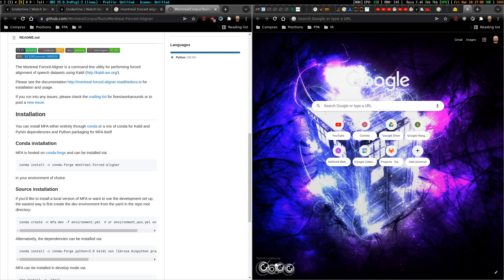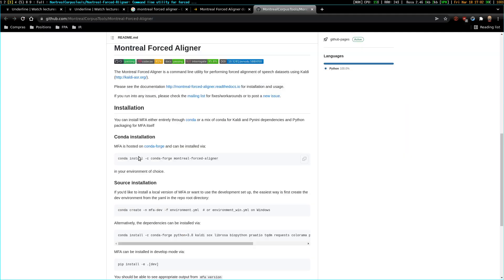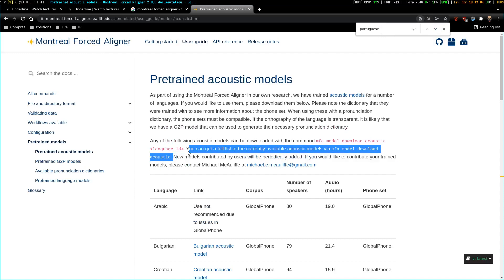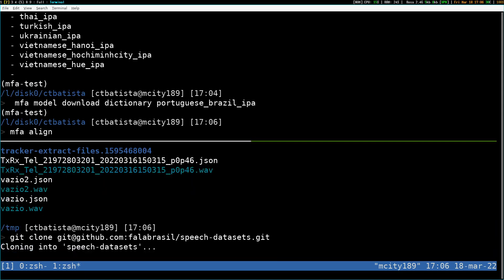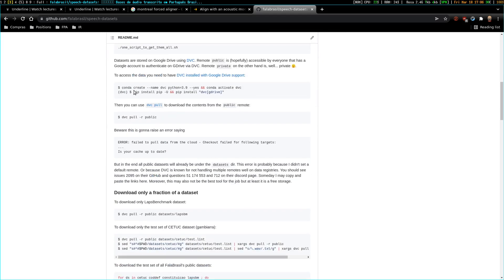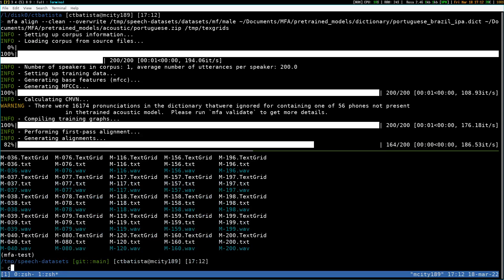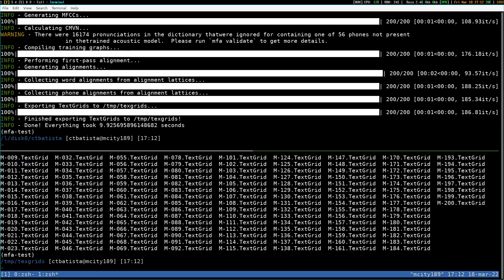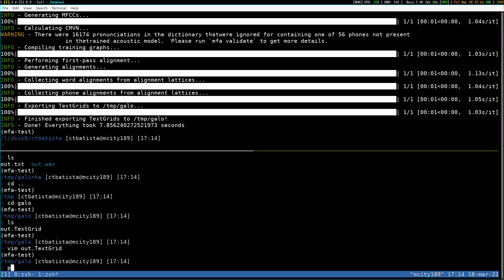Montreal Forced Aligner via command line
Mini tutorial covering installation and usage on Brazilian Portuguese data.